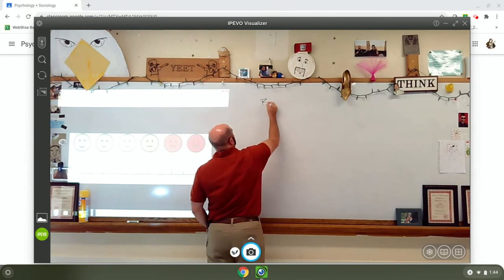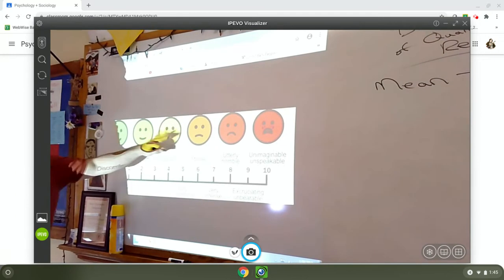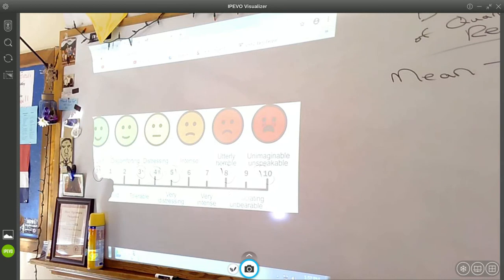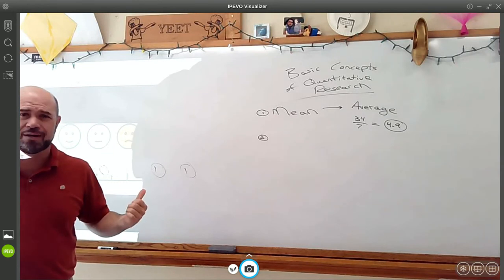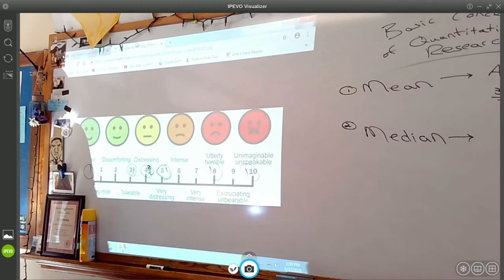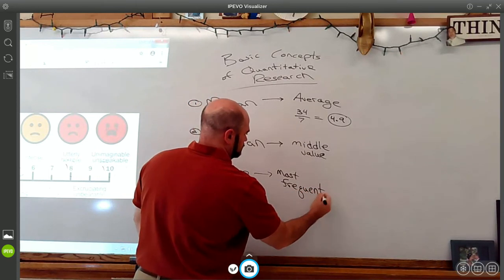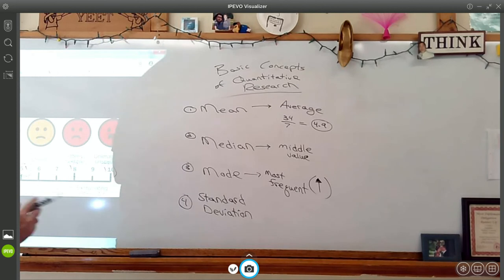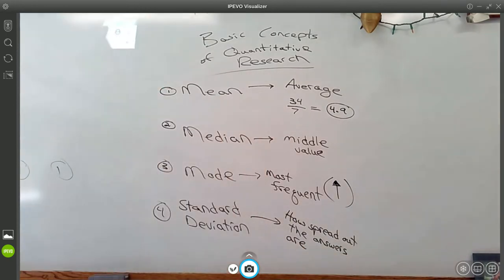Psychology 1.5 -- Basic Concepts of Quantitative Research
Mean, Median, Mode & Standard Deviation